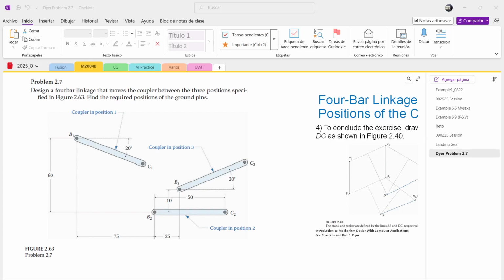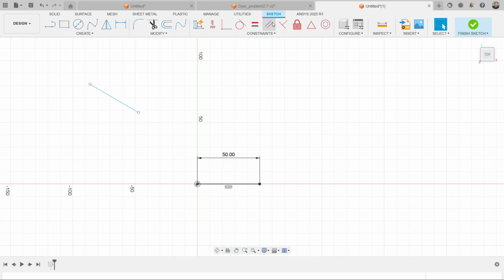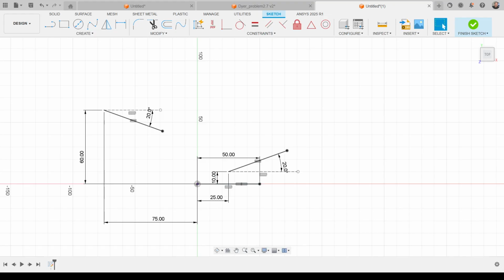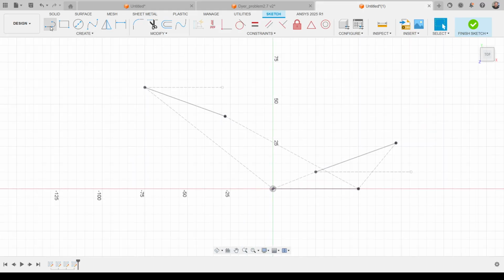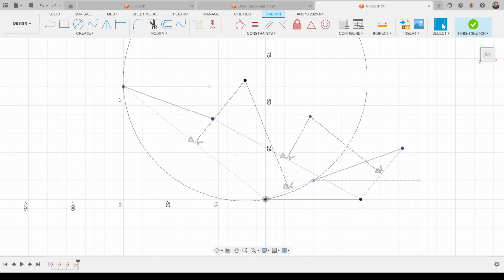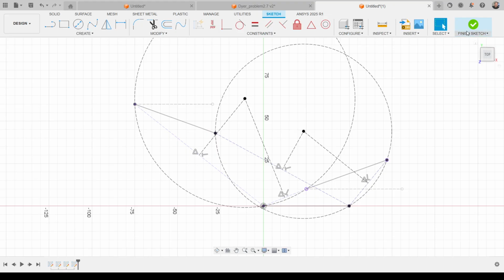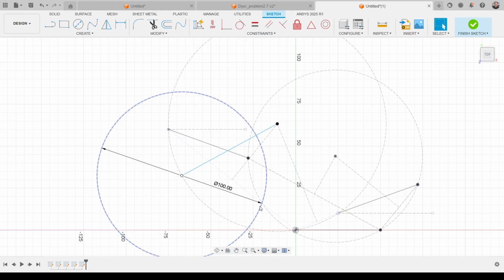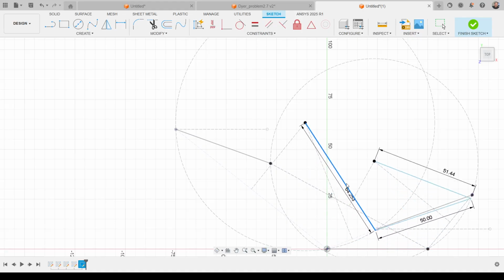M2004B: Four-Bar Linkage Design, coupler passes through 3 specified positions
Design a four-bar linkage whose coupler passes through three prescribed positions. In this lesson we build the classic perpendicular-bisector construction, locate the ground pivots O₂ and O₄ and set link lengths. Afterwards, you should be able to verify the Grashof condition and transmission angle.